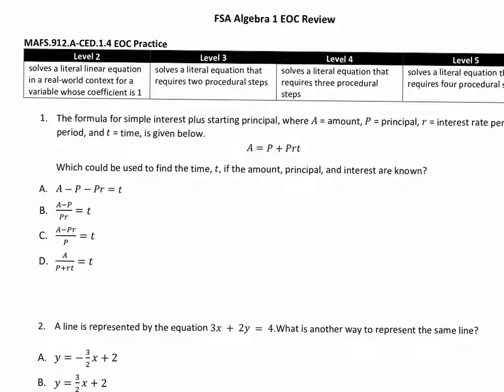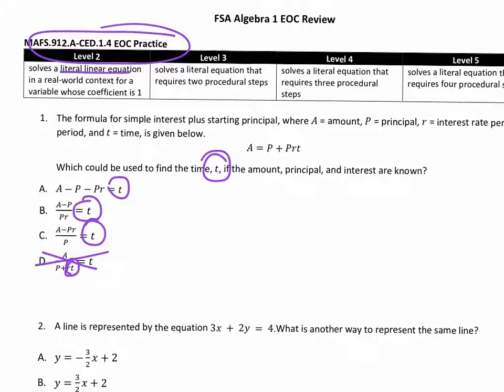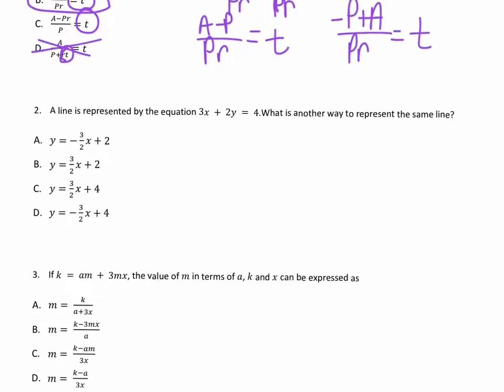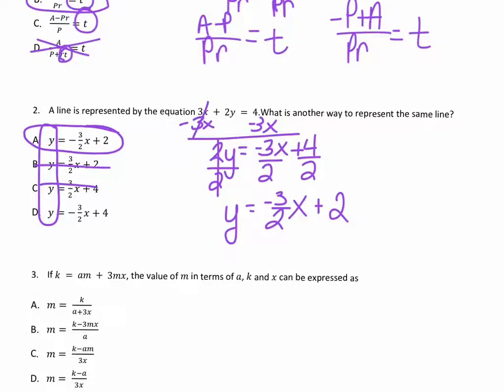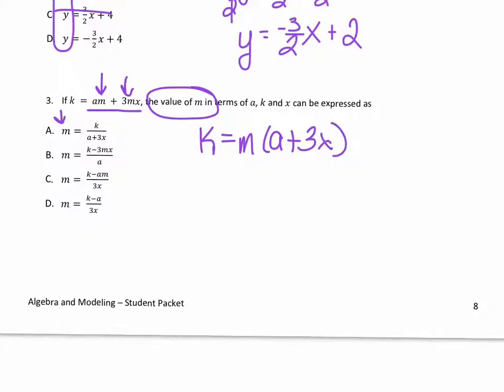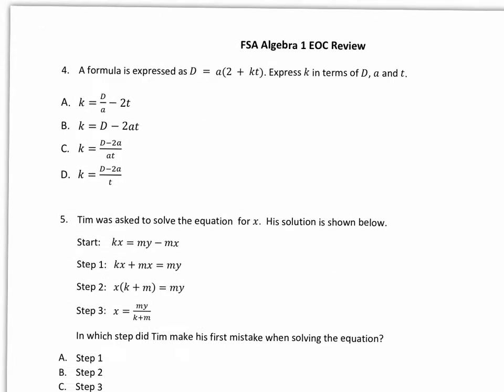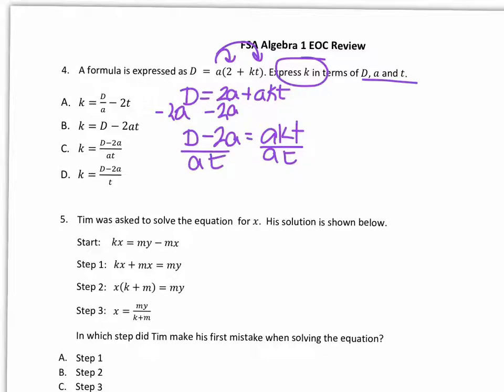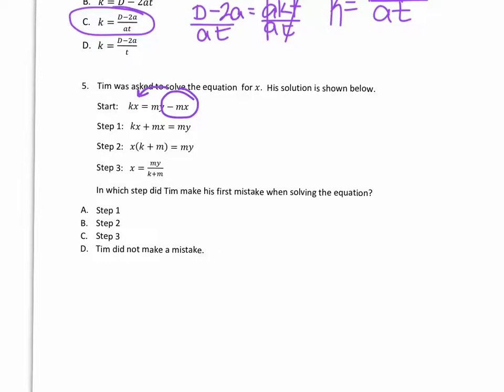MAFS.912.A-CED.1.4 Practice Solution